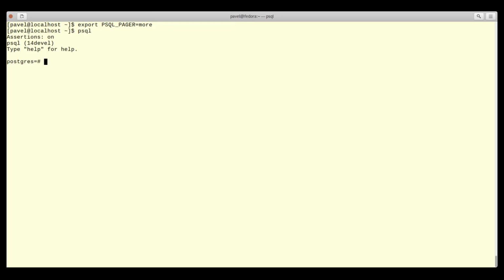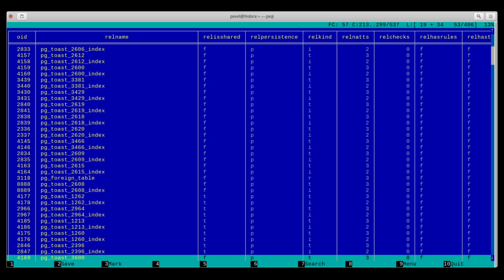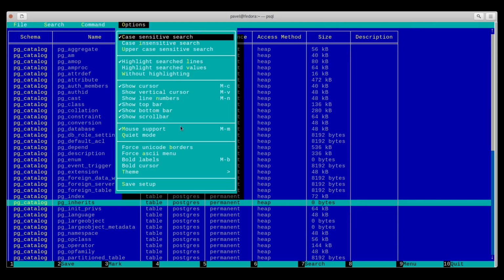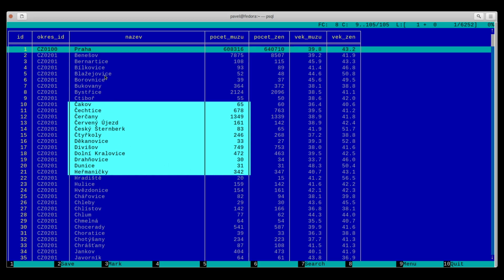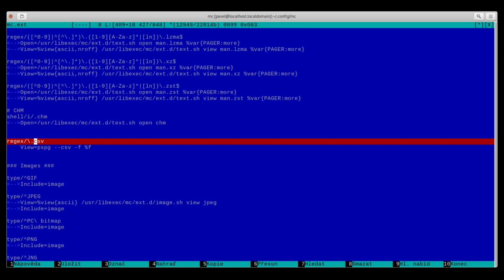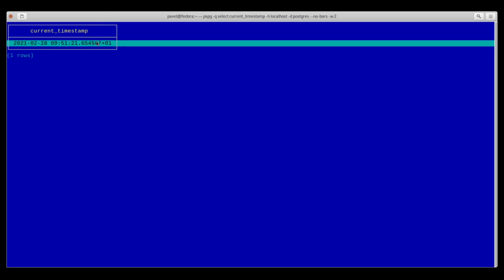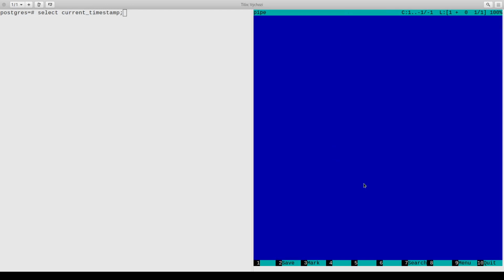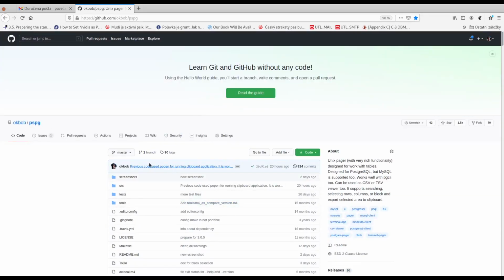pspg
demo of usage of pspg. This pager is designed for usage in text database clients like psql or mysql.